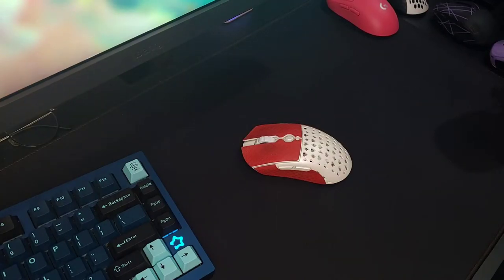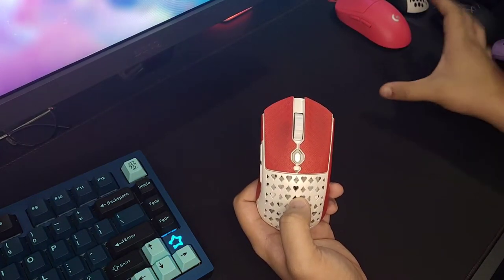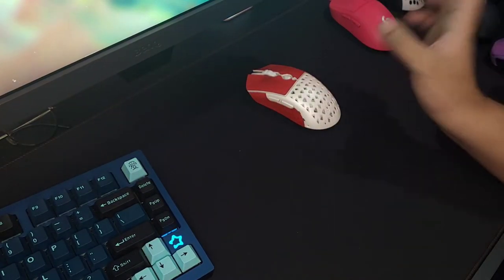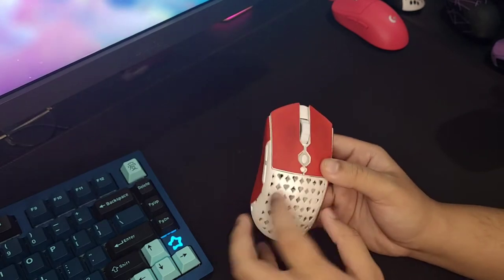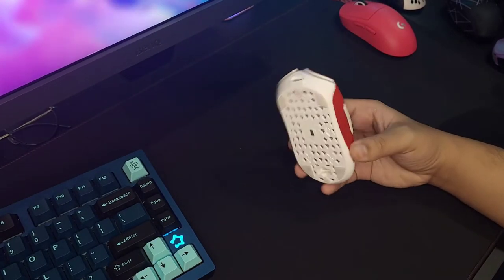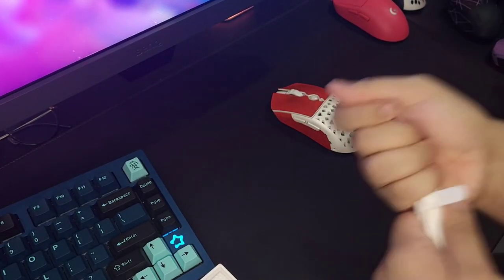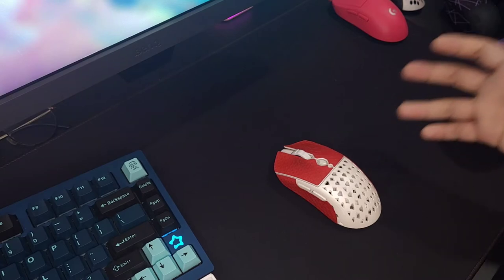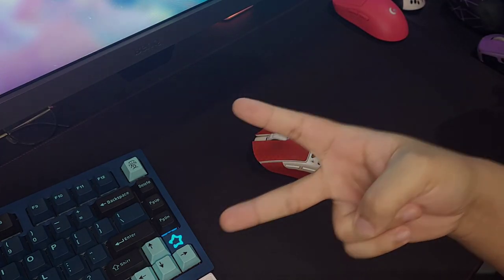Starlight-12 for cheap?! BTL Vancer Gretxa Review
Finally got to review the BTL Gretxa! at the retail price of 80-100 usd on some website, there's barely anything that I hate regarding the mouse. The shape is top tier and every feature BTL has put in the Gretxa is executed properly. Not to mention that the shape is super similar to the Starlight Medium that it can be a cheaper alternative for people who are looking for the starlight shape but are not willing to pay scalper ridiculous amount of money. I fully recommend the Gretxa if you guys can find it in asia! Also, Huge thanks to Keebs.Mice for loaning his Gretxa to me as a review unit! without him this video will never exist :DD

Check out Keebs.Mice shopee for any accessories such as grips, mousepad, mousefeets for your gaming mice!

0:00 Intro
0:40 Shape
2:10 Build
3:06 Weight
3:33 Buttons
5:48 Sound Test
6:11 Mousefeet
6:46 Sensor/Wireless Performance
7:45 Battery
8:20 Accessories
9:04 Texture
10:04 Conclusion
11:00 Outro